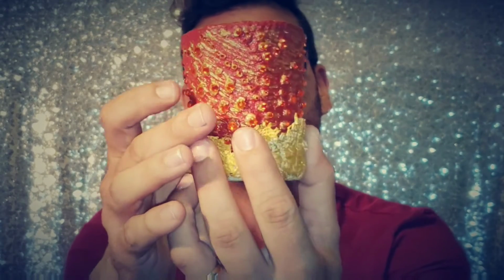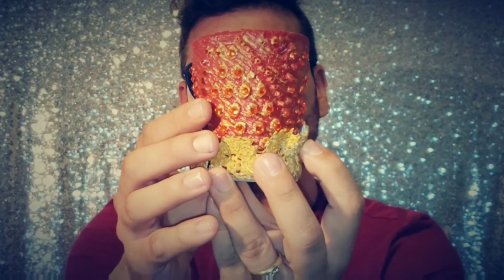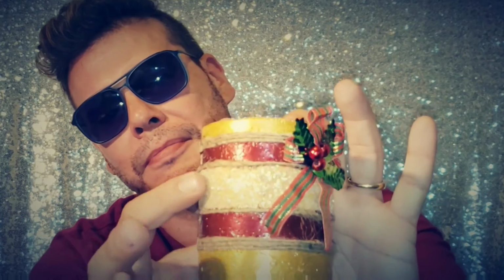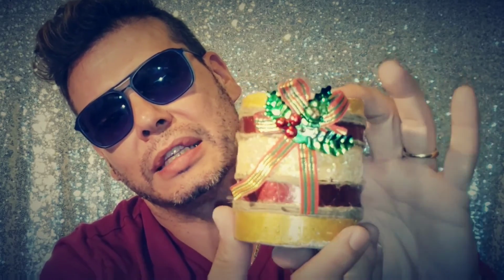HOW TO MAKE CHRISTMAS/HOLIDAY CANDLE HOLDERS EASY AND AFFORDABLE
Hello DIY'ERS, thank you for stopping by and check out my video on how to make easy and fun concrete candle holders and remix them as Christmas home decor ...I swear its soooooo easy!...endulge your creativity and remember that you can make anything that your minds tell you a reality...if you have any DIY ideas that you would like for me to remix please contact me at: .

SUBSCRIBE...COMMENT...LET ME KNOW HOW AM I DOING AND HOW GORGEOUS MY GLASSES LOOK ON THIS VIDEO..LMAO...JK..DONT FORGET TO TURN LIKE AND TURN THAT DANG BELL ON SO YOU KNOW WHEN MY NEXT FANCY (NOT) VIDEO UPLOADS.

I WANT TO REMIND MY VIEWERS THAT WHEN USIN TOOLS, PAINTS, OR ANY CRAFTING PRODUCTS TO USE PERSONAL PROTECTION ITEMS SUCH AS EYE GEAR, GLOVES AND RESPIRATORY MASKS...BE SAFE AND HAVE FUN CREATING!!!

LUV YOU ALL!!

Instagram...DIY:TUTORIALS REMIX